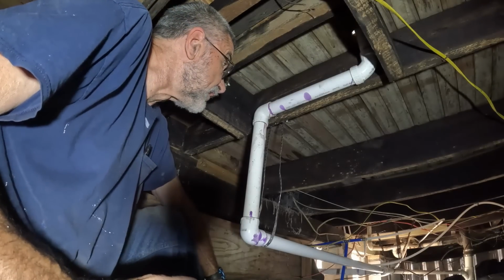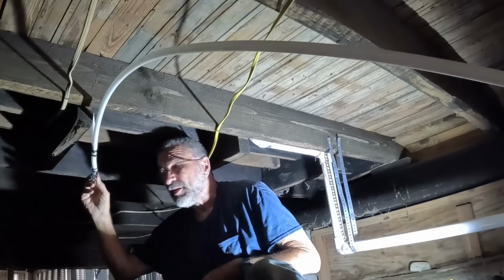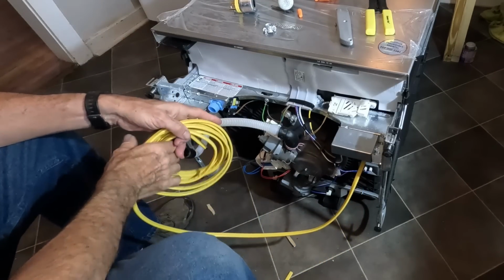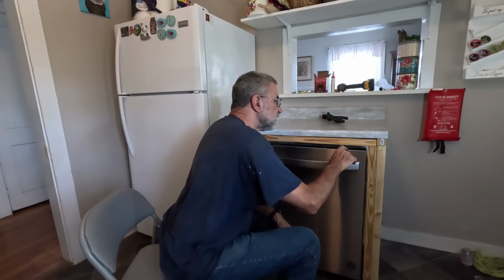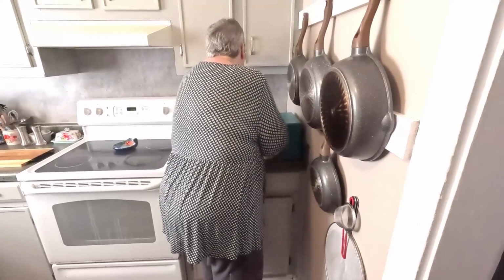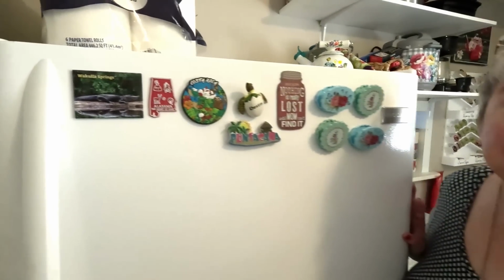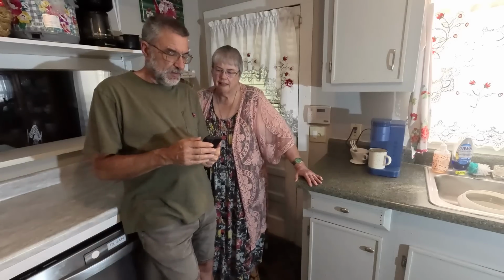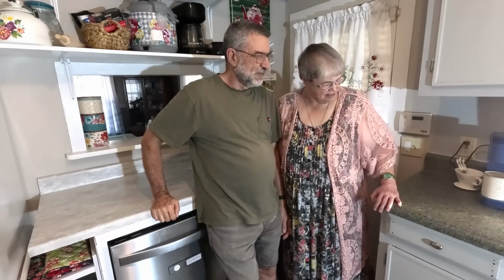Dishwasher Installation Pt 2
Shop or become a consultant at our Thrive Life food store.

Would you like to earn money every time your customer goes grocery shopping?